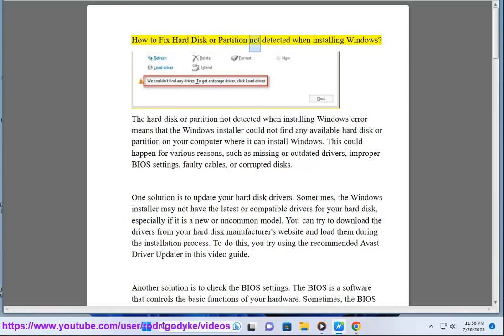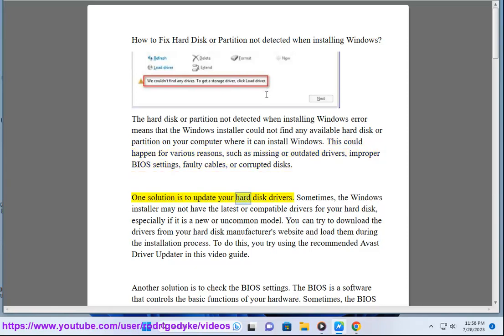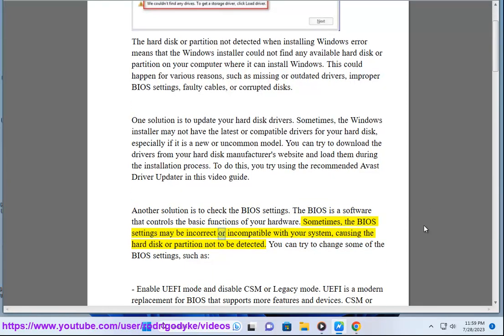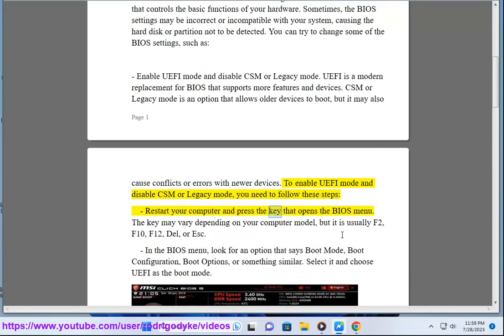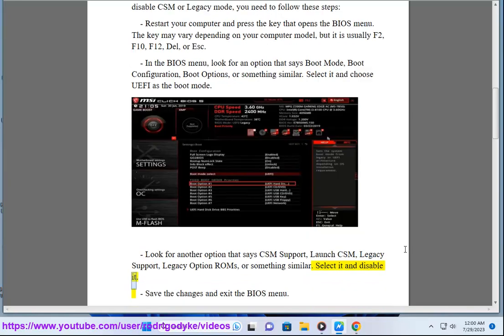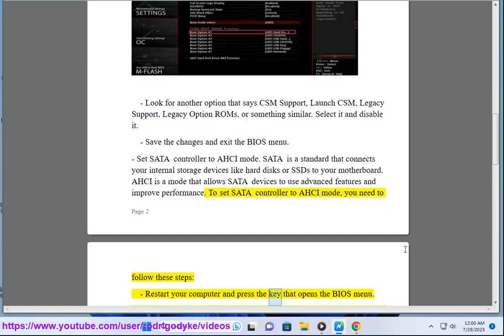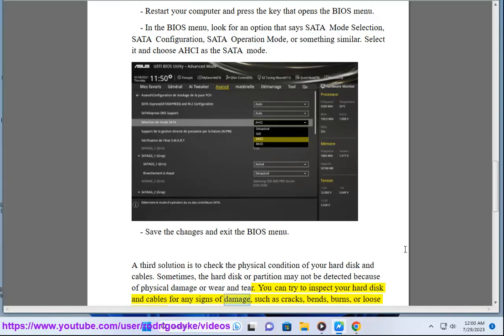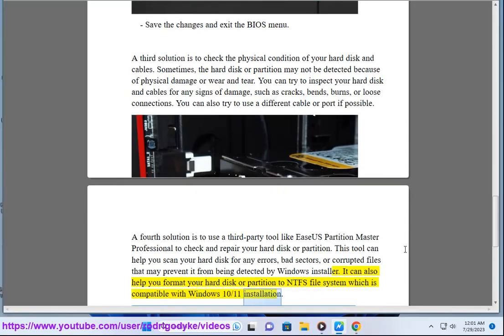Fix Hard Disk or Partition not detected when installing Windows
Here's how to Fix Hard Disk or Partition not detected when installing Windows. Run Avast Driver Updater@ to keep your device drivers up-to-date, easily & effectively.